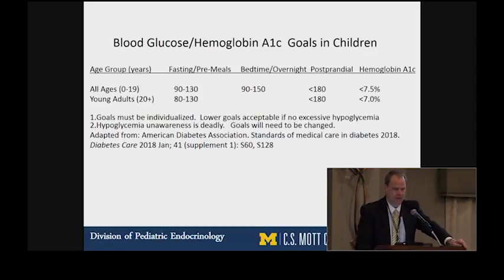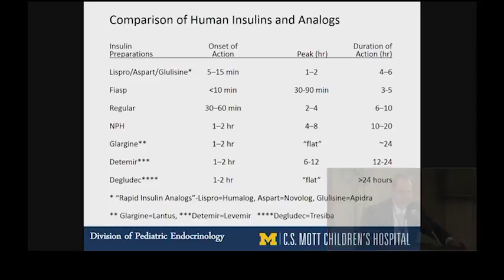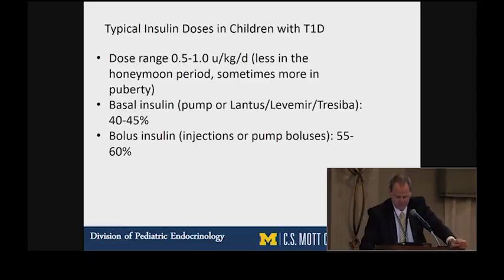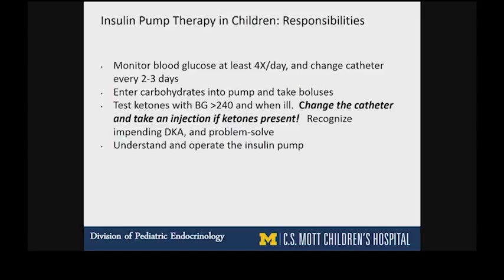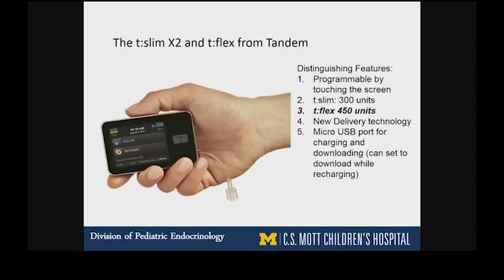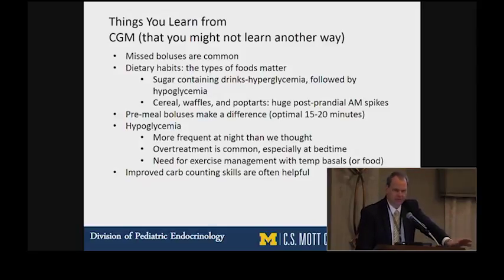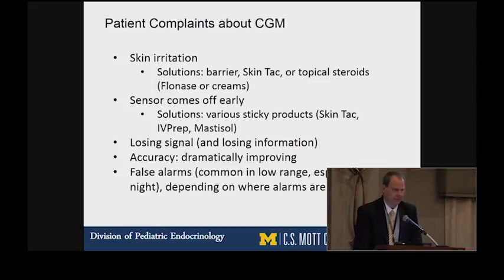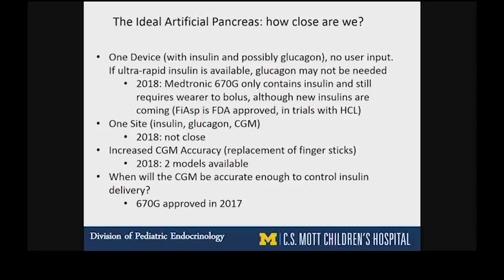Management of Type 1 Diabetes in Children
Dr. Michael Wood, pediatric endocrinologist at C.S. Mott Children's Hospital, reviews current best practices in the management of Type 1 Diabetes in pediatric patients.

Presented at the 2018 Partners in Pediatric Care CME.

Learn more about diabetes care at University of Michigan C.S. Mott Children's Hospital